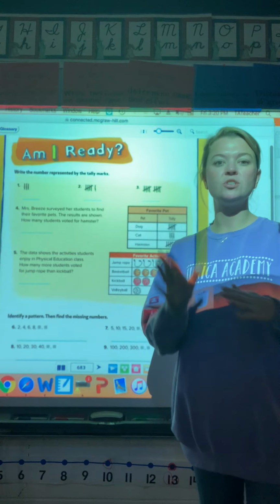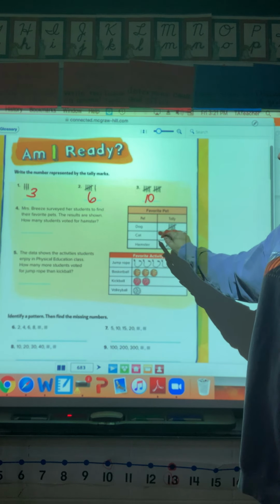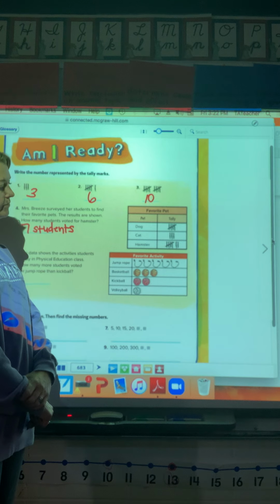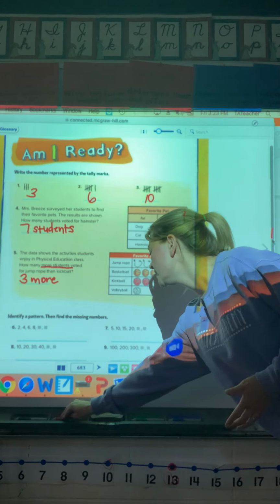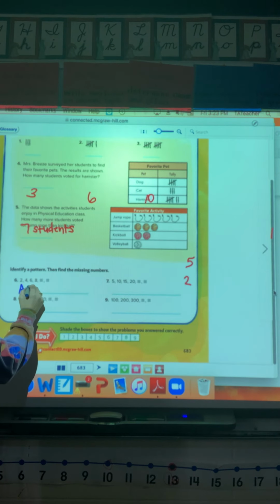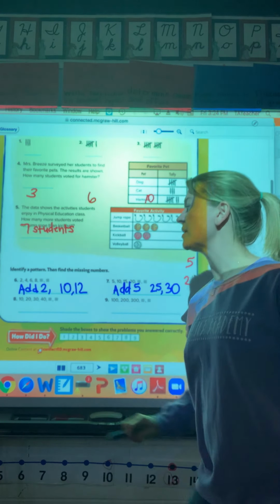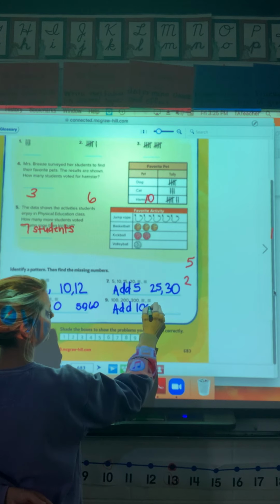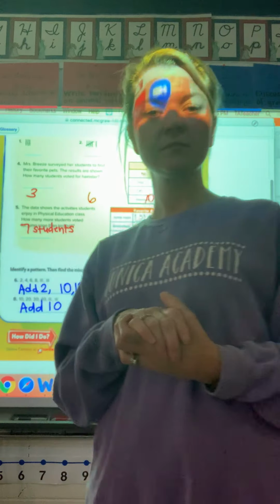April 8, 2020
Wednesday math video 2